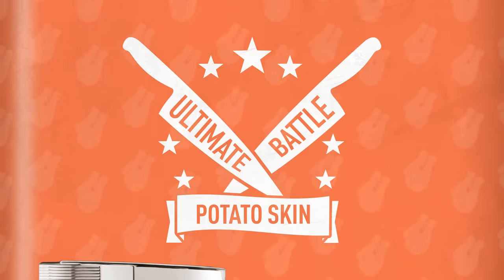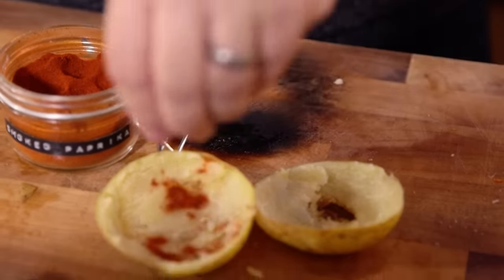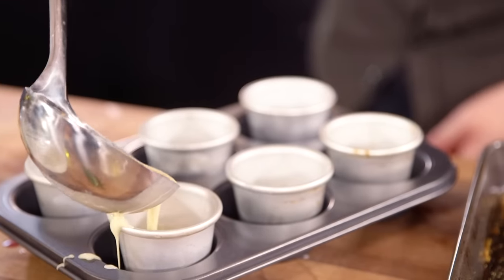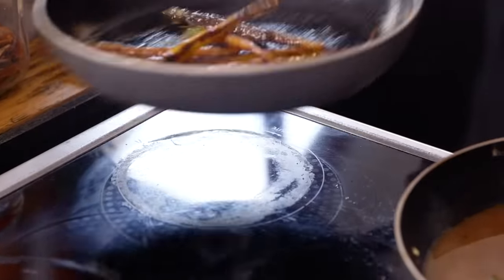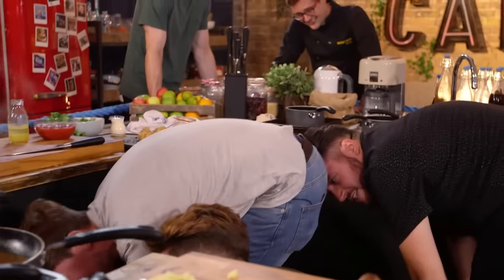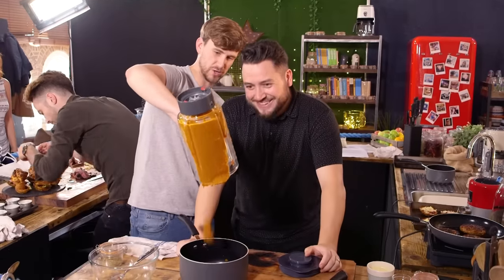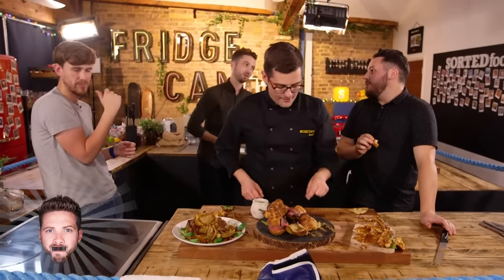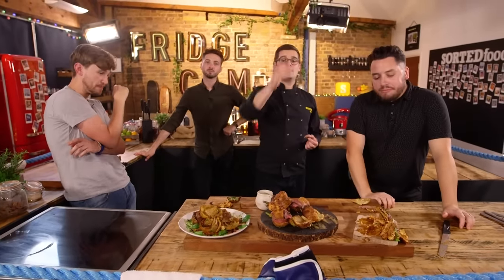THE ULTIMATE POTATO SKINS BATTLE | Sorted Food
With potato skins as the brief, you can cook a world of delicious opportunities. What will contestants Barry, Jamie and Mike make to impress the chefs? WHO WILL WIN today's ultimate battle?